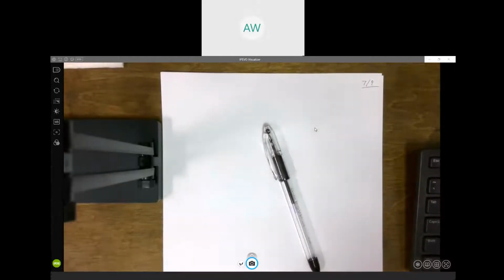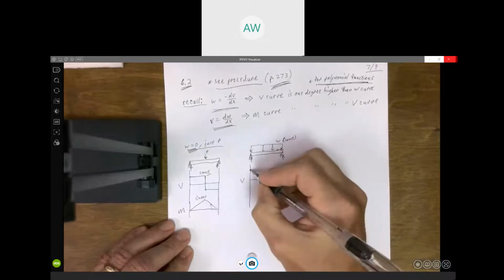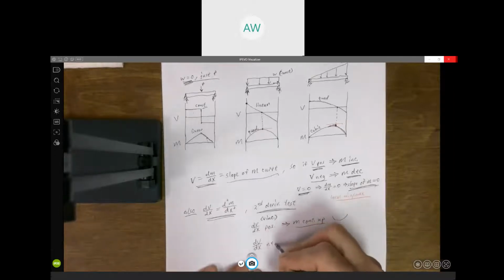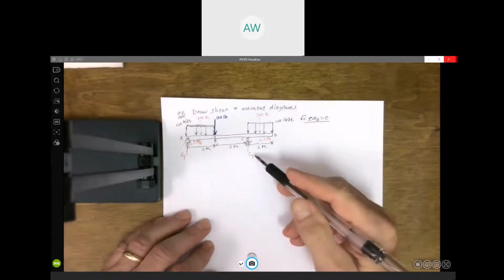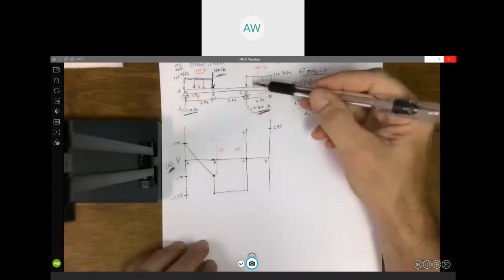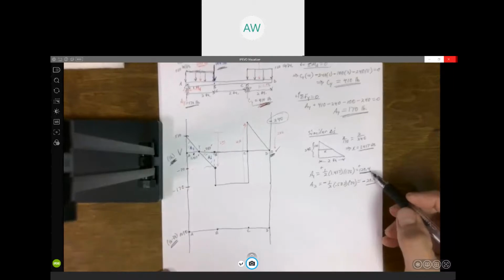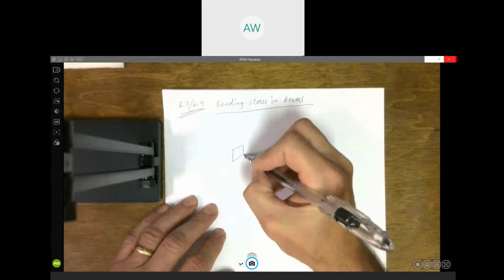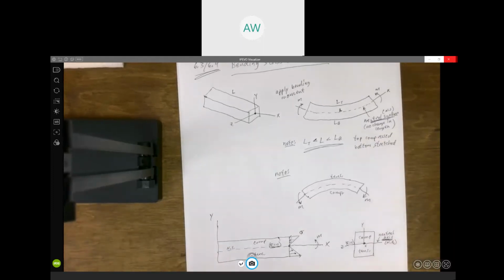Mechanics of Materials 2020 07 09 11 00 17